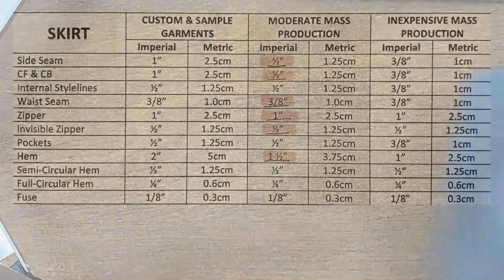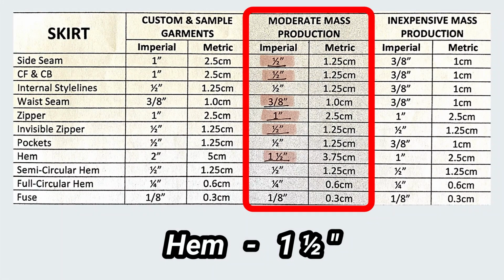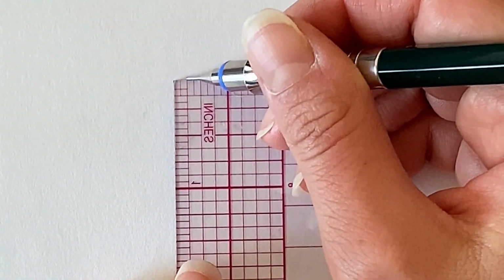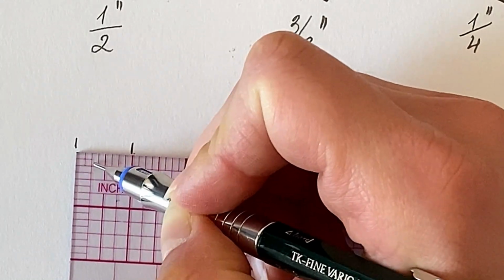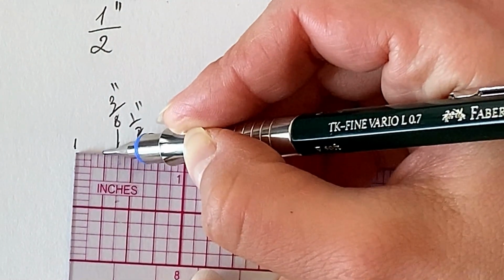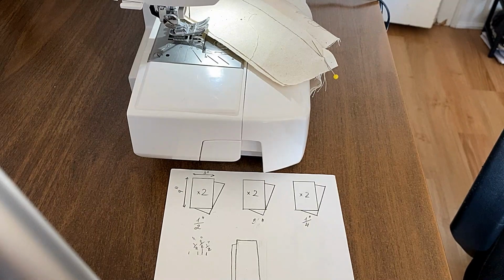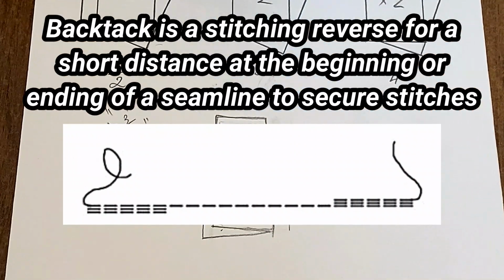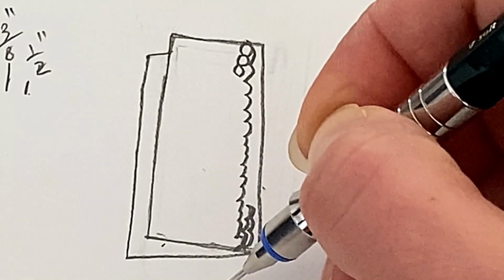SCCC Sewing Hub - Sewing 101 Seam Allowances & Notches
Welcome to Sewing 101: Seam Allowances & Notches session by SCCC Sewing Hub!

Today's lesson, Elza will teach us:
     - Seam allowances
     -  Notches
     - Backtack (or backstitch)